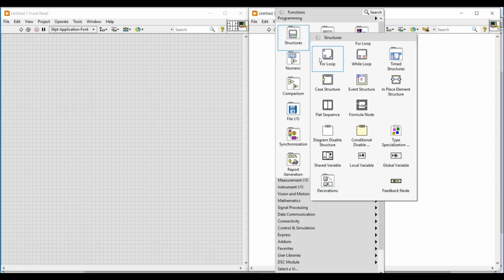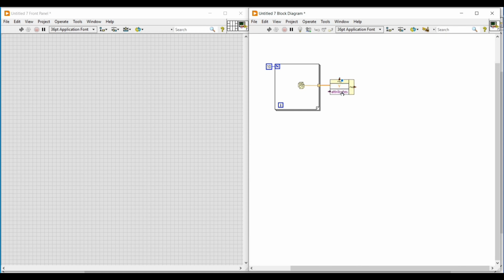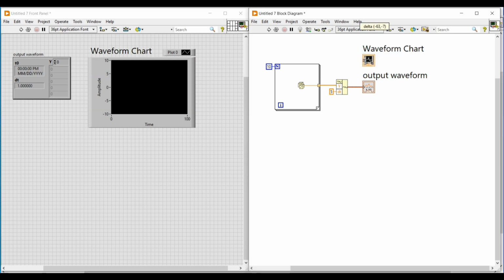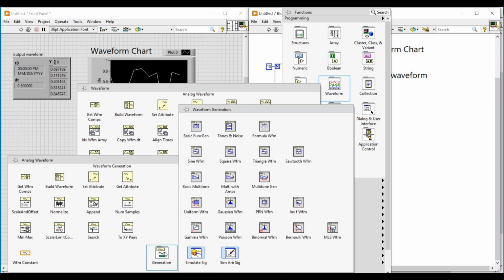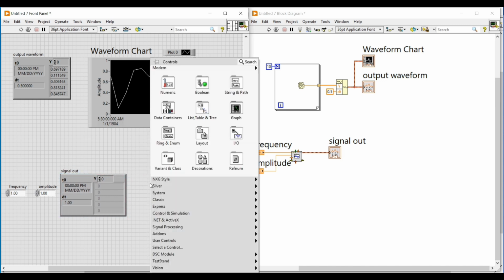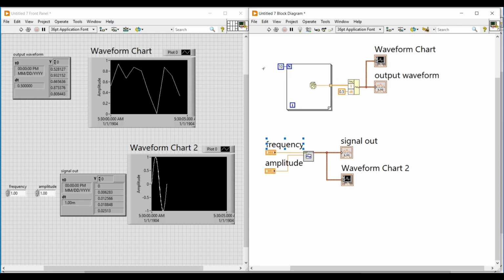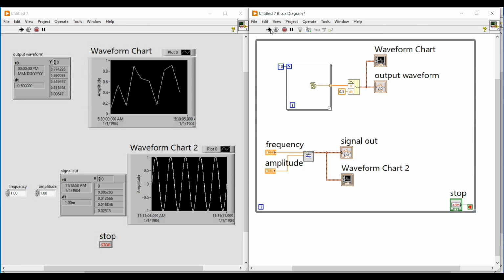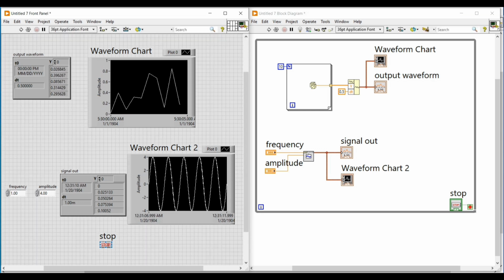LabVIEW in English_Waveform